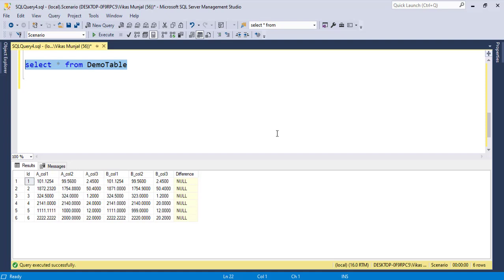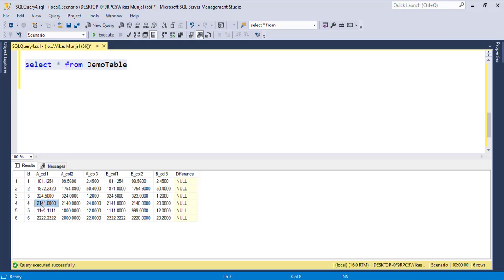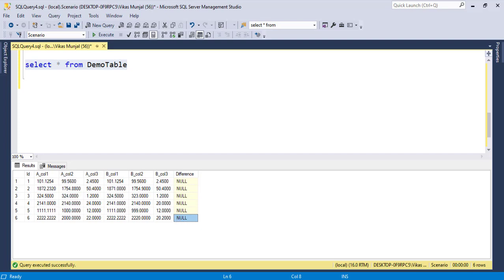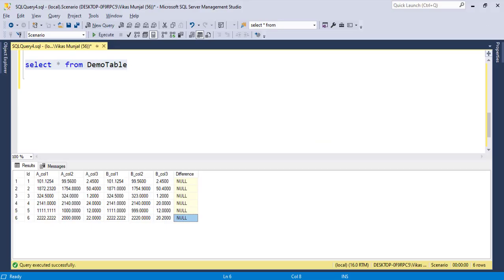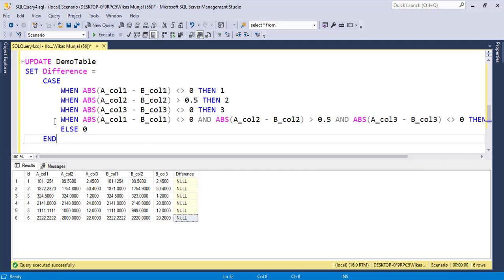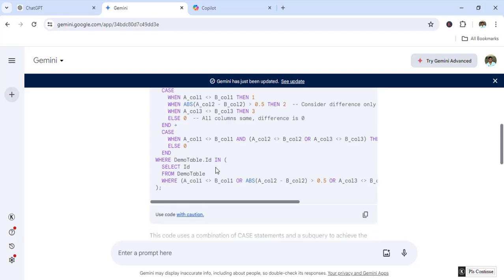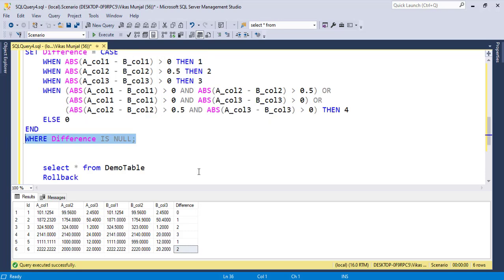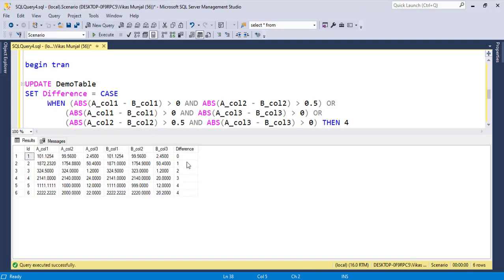Part 3 : T-SQL Scenario Columns Comparison & update SQL Server Table using ChatGPT, Gemini & Copilot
There is a real world business scenario where you are comparing different columns based on different conditions of Microsoft SQL Server Database Table. After comparison you need to update the column . So how to make prompt in this scenario and how Gemini , coilot and Chatgpt respond to the same prompt. So will compare different t-sql scripts geerated by them. Also transaction is implemented in this scenario. So it is a complex business scenario if someone is looking for practicing t-sql